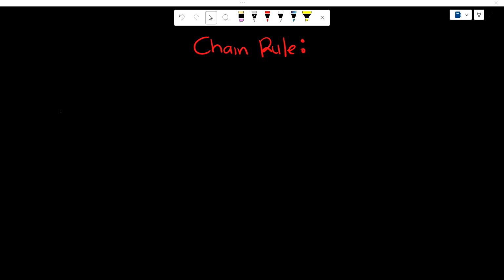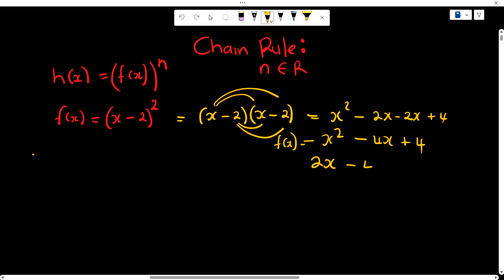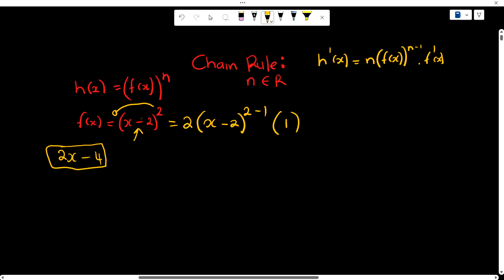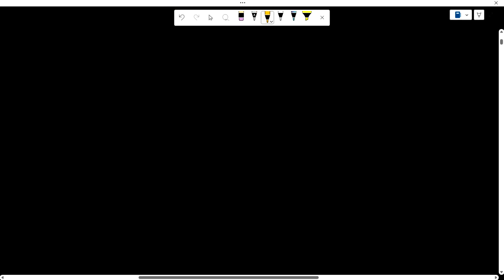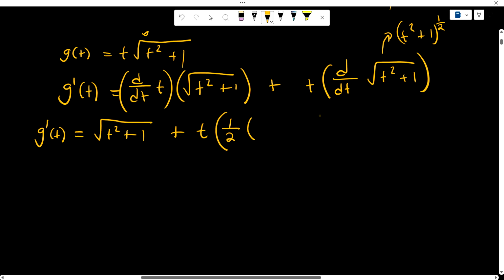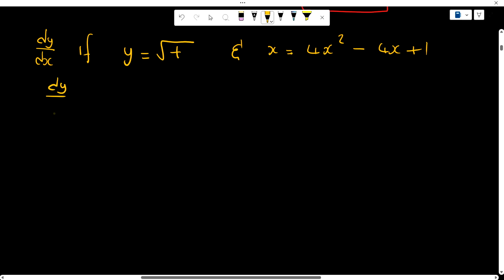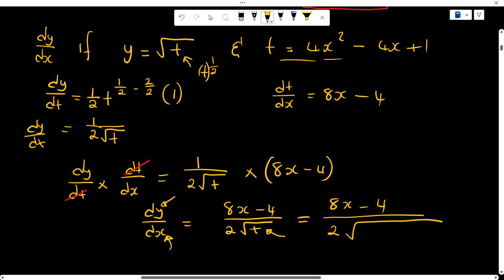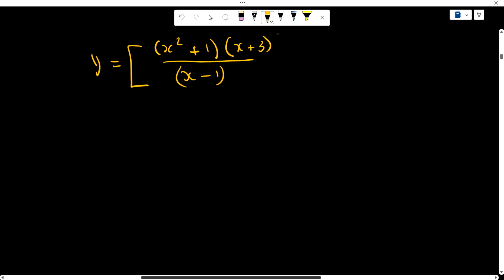Calculus | Chain Rule | Derivative Of A Function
How to derive a Square root function 👩😂